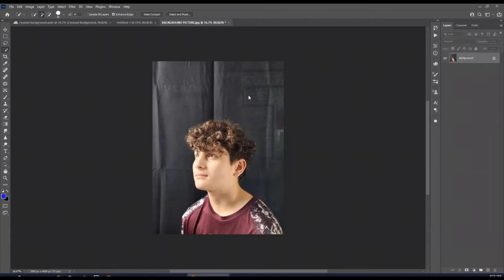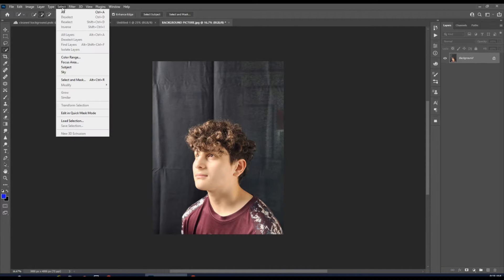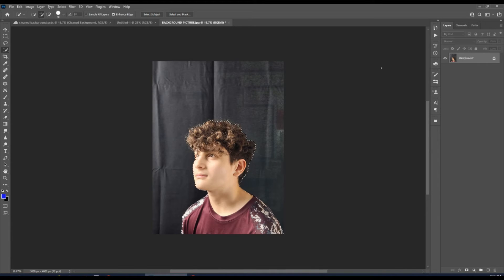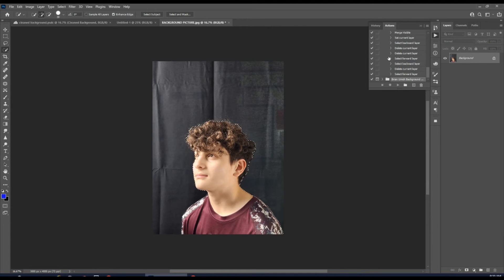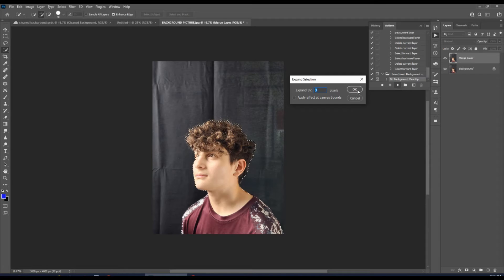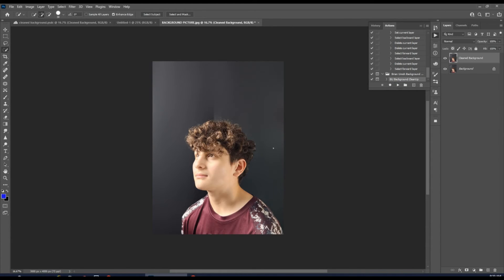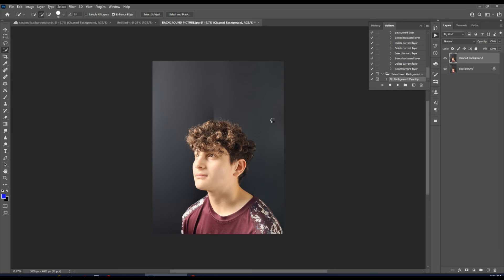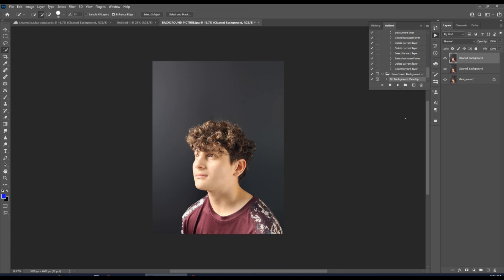How to Clean Your Background in Adobe Photoshop Using an Action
In this video I will show you how to clean a background using the attached action.